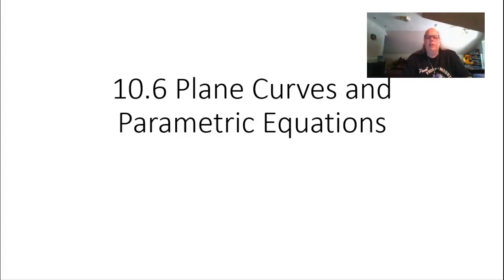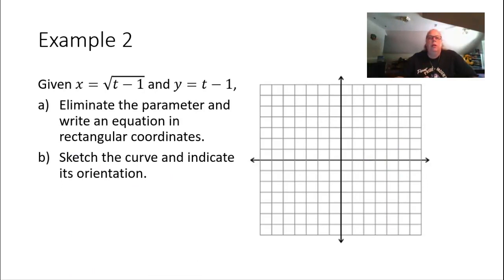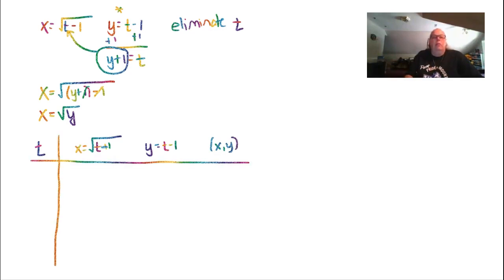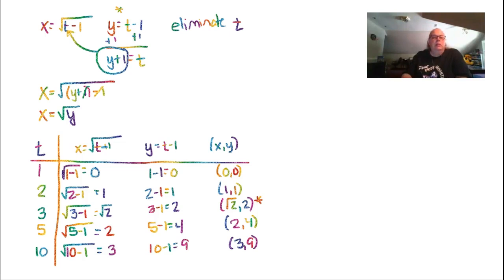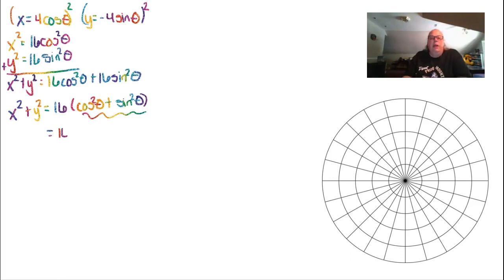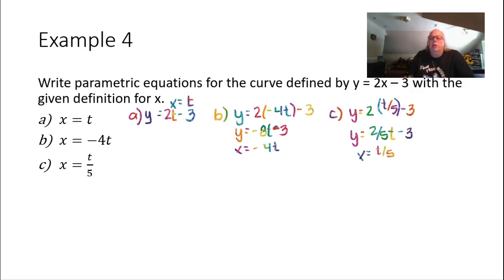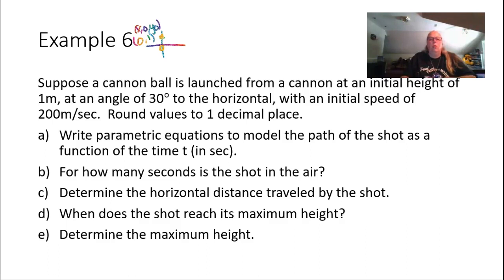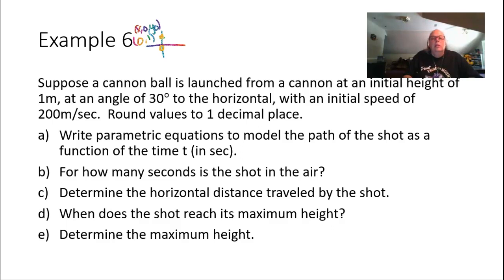MAT 172 Section 10.6 Examples